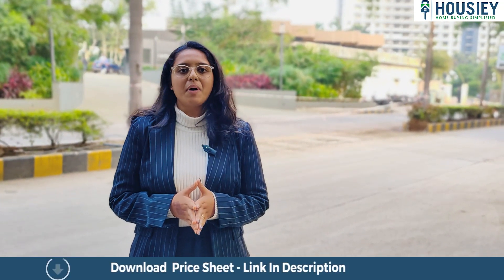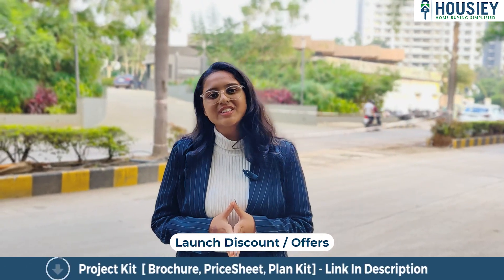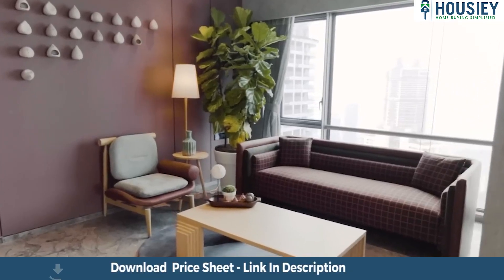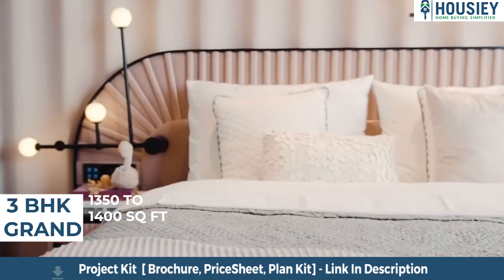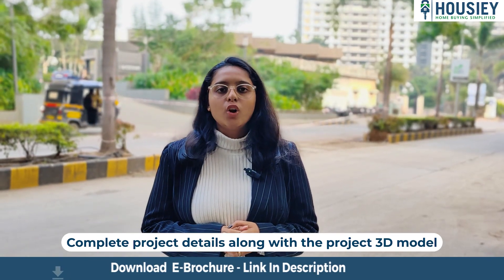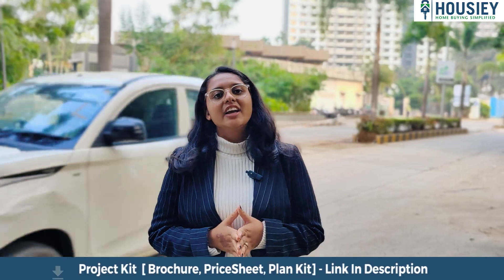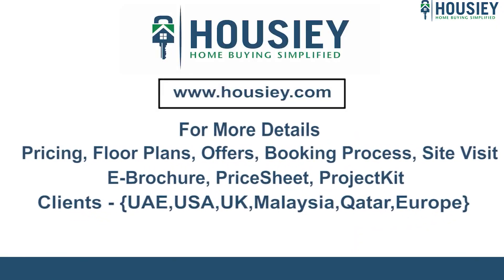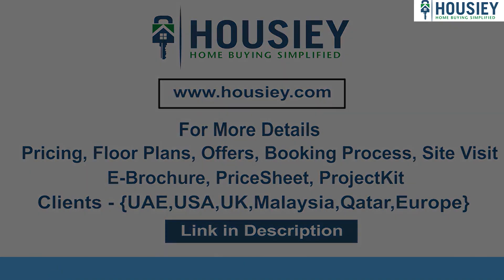Lodha Hinjewadi Phase 1 | Teaser- Pricing, Offers, Plans | Lodha Preferred Partner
Lodha Hinjewadi Phase 1 of Teaser- Pricing, Offers, Plans along with Lodha Hinjewadi Premium Project overview, Pricing

Project Timeline -
00:24 Project Overview
00:35 Location
00:52 Amenities
01:04 Carpet Area
01:27 Booking Process

 - Pros & Cons
- Unboxing / Sample Flat Videos
- 3D Viewing

Lodha Group Hinjewadi Pune project overview -
Lodha Premium Launch project will be constructed on over 10 acres of land parcel consisting of 7 towers with each tower of  Ground+28 Floors having  3 BHK & 4 BHK premium residences.

Lodha Hinjewadi New Launch location part -
Project is located Just beside Lodha Panache Hinjewadi, Pune with
MNCs within 1 km
Educational institutes within 1 km
Top Hotels / Malls / Entertainment within 15 mins drive.

Lodha Hinjewadi amenities part -
As said, Project will have 40+ Lavish amenities with likes of -
Clubhouse
Temple
Swimming Pool
Gymnasium
Indoor Games
Yoga Center and many more

Lodha New Launch Project in Hinjewadi carpet area -
As said project has 3 BHK & 4 BHK residences with sky deck
3 BHK Grand carpet area range of 1350 to 1400 sq ft
4 BHK of 1900 to 1950 sq ft usable carpet area

Lodha Panache Hinjewadi Phase 1 booking process -

1) Explain the complete project details along with the project 3D model
2) Will share the pricing & payment schemes
3) Will show the sample flat also

& then if the client likes it, then they can book by paying Rs
4,50,000/- the EOI amount which is bankable and 100% refundable.

So everyone, this was the teaser of residential project Lodha Premium Project which is located Hinjewadi, Pune By Lodha Group .

🎵 Support Limujii
  / limujii